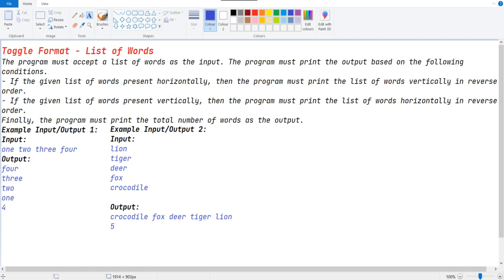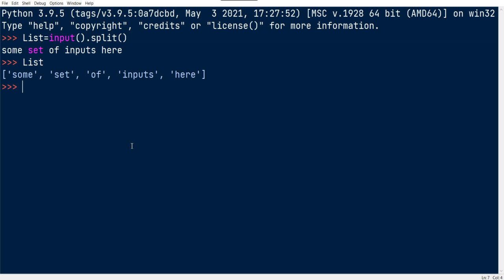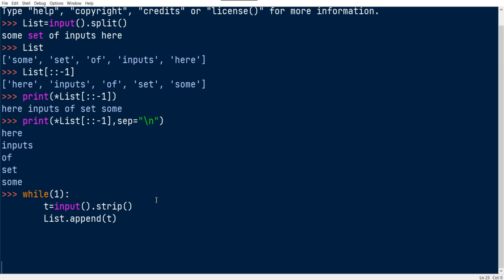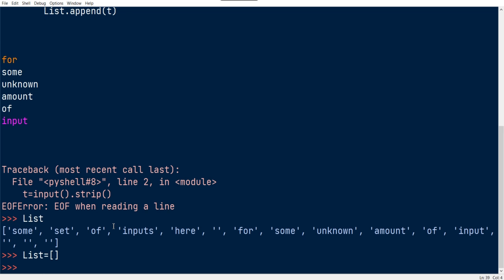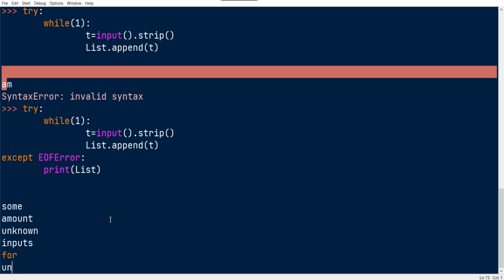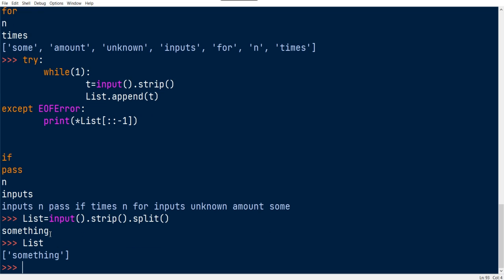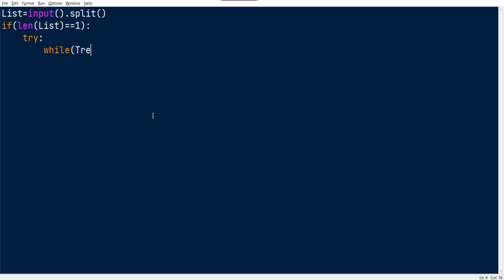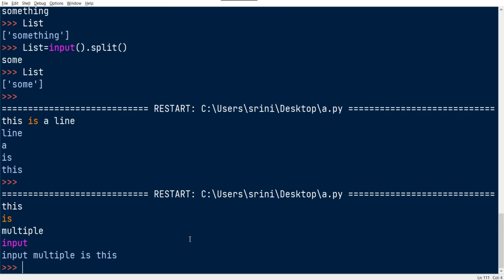20 06 2021 SKIDMARK Daily Challenge Multiple Exceptions name and age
python problem solving for skidmark daily challenge Multiple Exceptions name and age beginner friendly English step by step tutorial